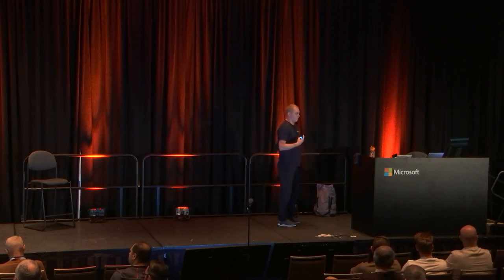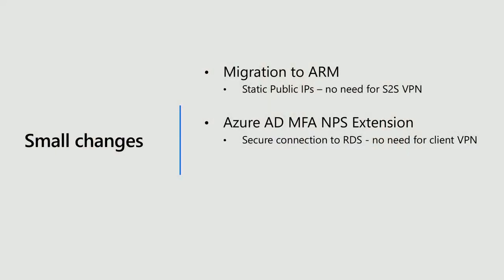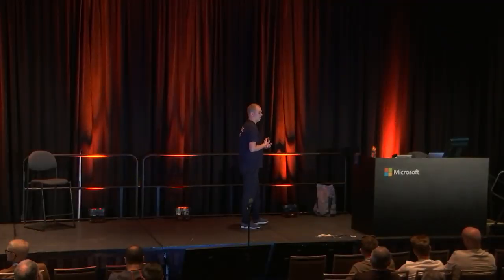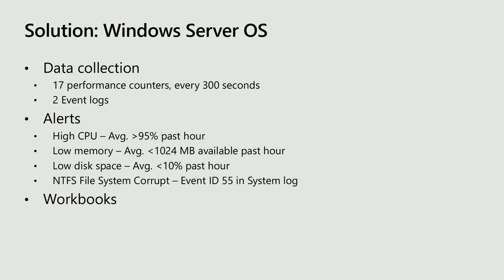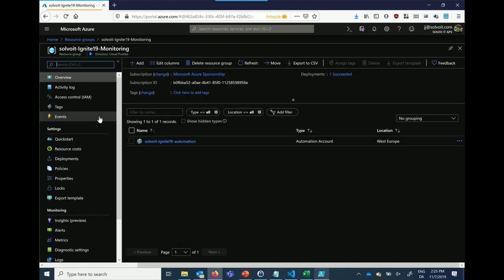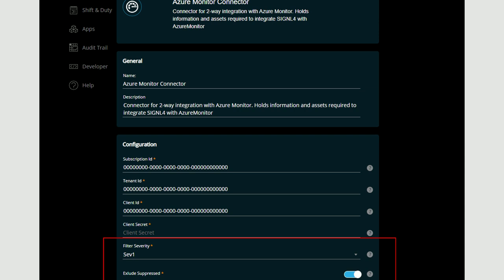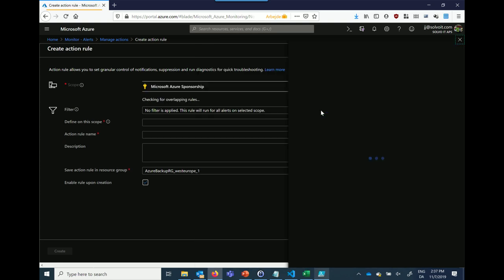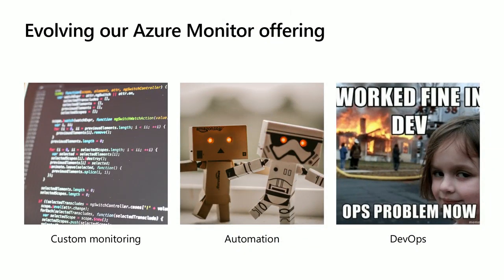Lessons learned: An MSP's journey from System Center Operations Manager to Azure | BRK3150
For more than 10 years, solvo it has provided Monitoring-as-a-Service for customers, based on System Center Operations Manager. The time has come to modernize this offering, and Azure Monitor is the chosen platform. In this session, we talk about all the considerations we had before, during, and after the project. With a huge amount of Management Packs from Microsoft and third-party software to support, and customizations for each customer, this had to be well planned and executed to be a success. With a mix of on-premises, cloud and hybrid environments at customers, the solution had to scale in multiple dimensions. This session is based on all the learnings we had in our move to a truly cloud-based monitoring platform.